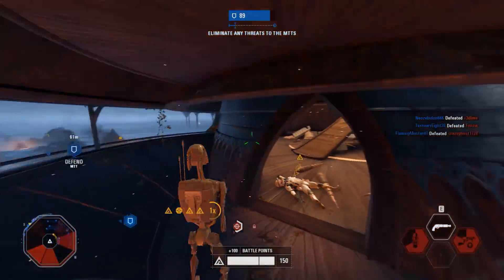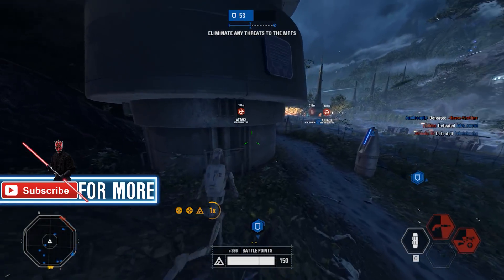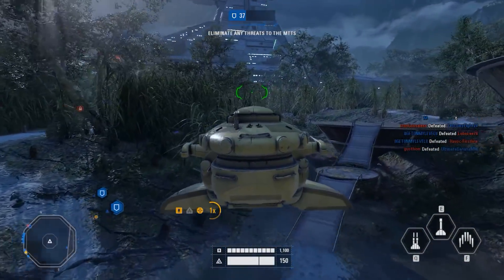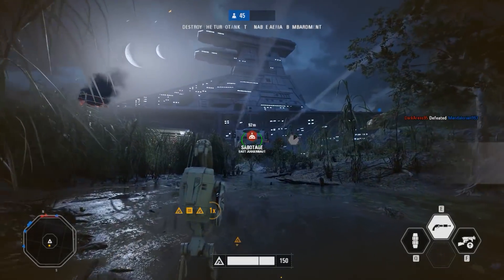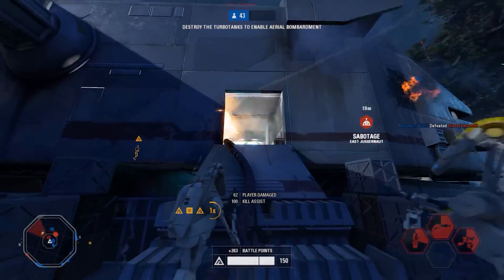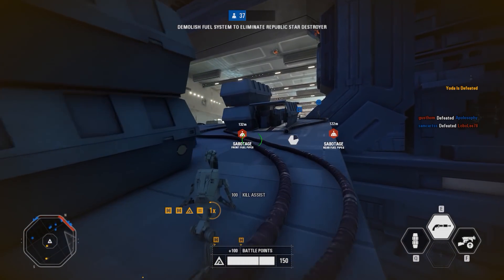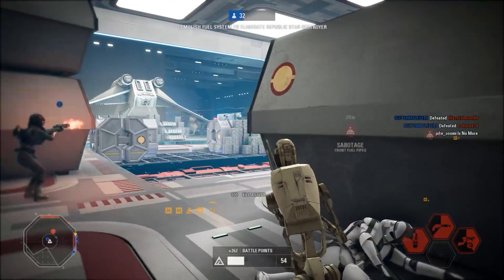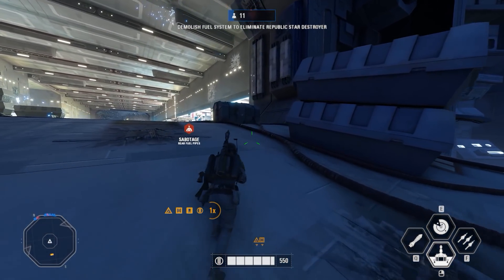Star Wars Battlefront 2 2005 BACKWARDS COMPATIBLE + Skin News Soon!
Star Wars Battlefront and II 2005 will be BACKWARDS COMPATIBLE on Xbox One! Plus more Battlefront 2 news like skins coming, Han Hoth second chance and more!

► Playlist of SWBF videos you would enjoy!

This channel is focused on StarWarsBattlefront news updates, tips, tricks and more. Star Wars Battlefront II is an action shooter video game from EA, DICE, Motive and Criterion. This channel is also pg, clean and family friendly. All content is fit for all ages! SWBFII features a single player campaign, all eras including clone wars and so much more! If you want details, info, news, gameplay and more for SWBF2, keep up to date on my channel!

Oh and welcome to the bottom of the description ;)
- AZZATRU